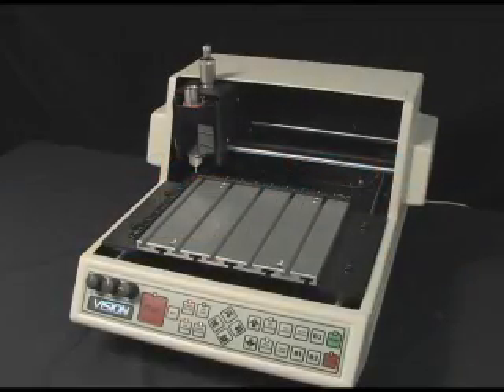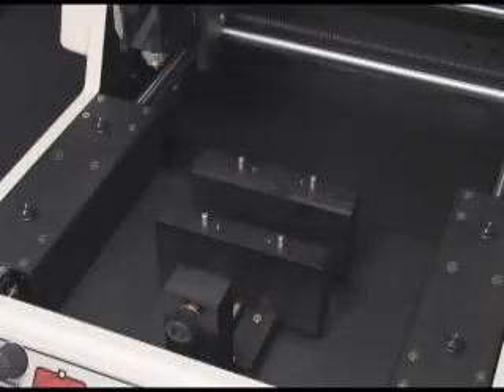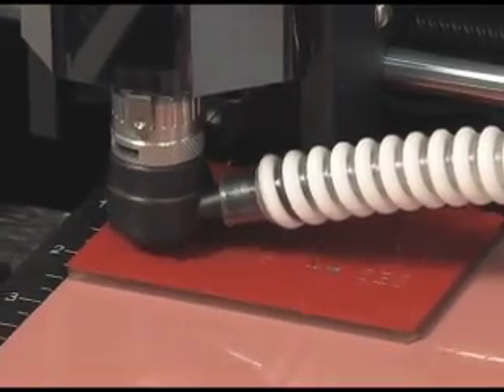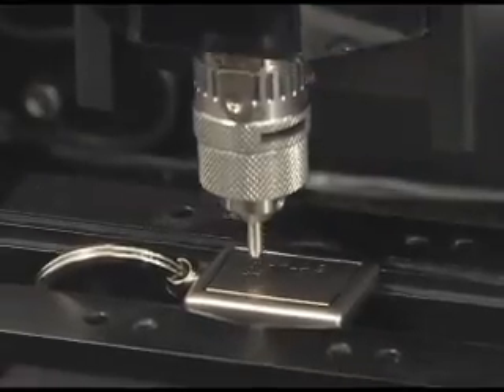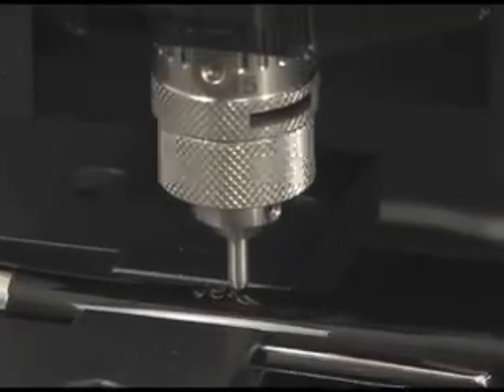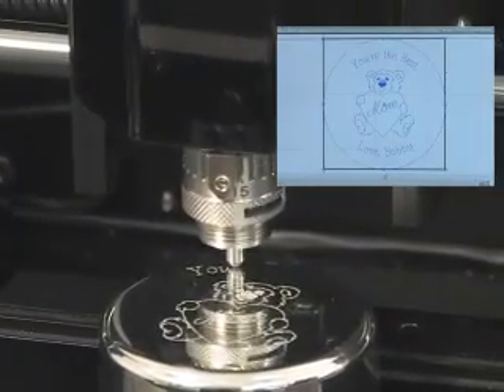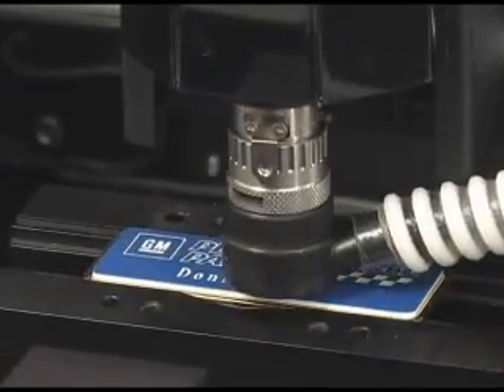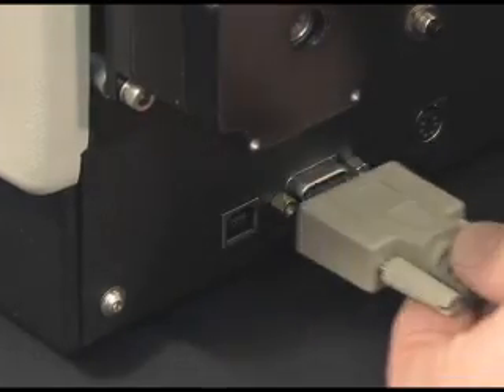VE 810 Series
The VE-810 Engraver is Vision's most compact and cost effective small format desktop engraver. Due to its integrated controller the VE-810 has a compact footprint. This computerized engraving machine offers a full feature set for new engravers as well as seasoned professionals. Operators will find this engraving machine to be friendly with a space saving low profile design.  The electronics are contained within the machine, which allows for its compact size. Advanced motion controls give the user accuracy as well as quiet and efficient operation. The front panel contains large, easy-to-read buttons for optimum control of the engraving process. An electronic sensor for automatic surface setting is included, making job set-up so easy! Product applications for the VE-810 include name badges, pet tags, ID tags, electrical tags, name plates, small signage, golf course bag tags, baby gifts, book marks, license plate frames and custom inserts, wedding cake knives and spatulas, cigarette lighters, money clips, plaques and awards, trophy plates, key chains, jewelry, medals and medallions, notary seals, gift inscription plates, ID bracelets, military name badges, luggage tags, pens, industrial marking plates/tags and much more!
All of our engraving machines are made in the USA, built to be rugged, reliable and backed with a superior customer support team.